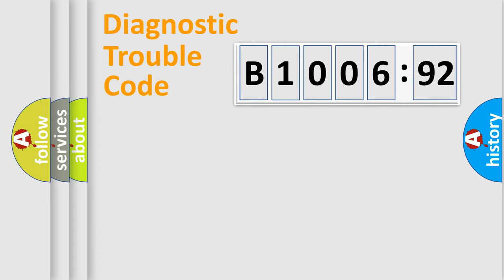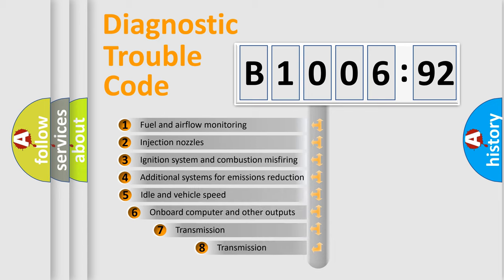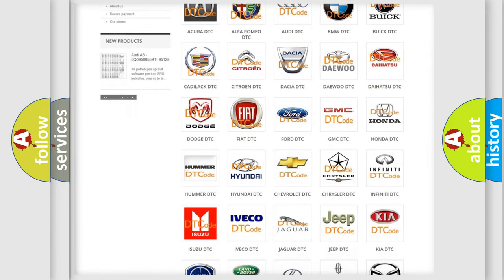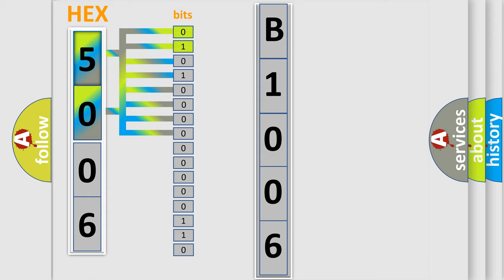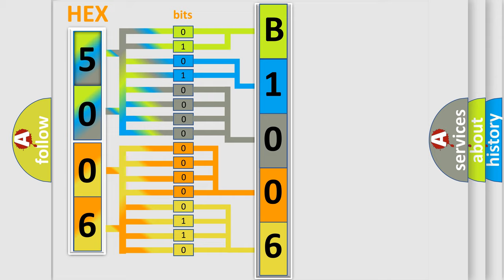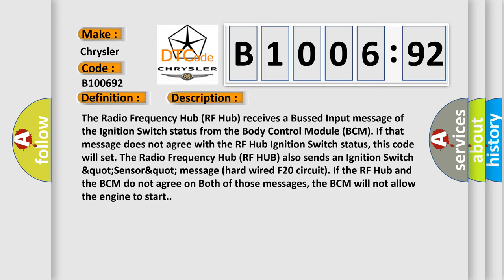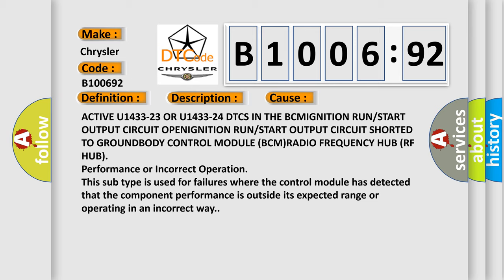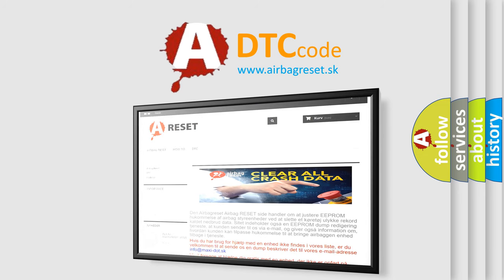DTC Chrysler B1006-92 Short Explanation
Contents:
0:21 Basic DTC analysis according to OBD2 protocol standard.
1:48 Insight into programming
2:58 A diagnostically understandable description of the Diagnostic Trouble Code
3:05 Basic error definition

Make:
Chrysler
Code:
B1006 92
Definition: